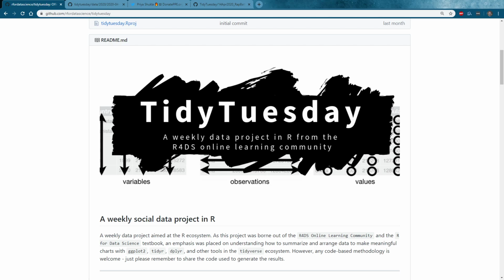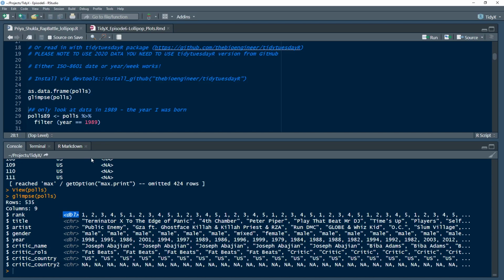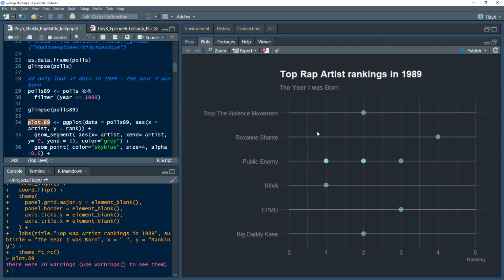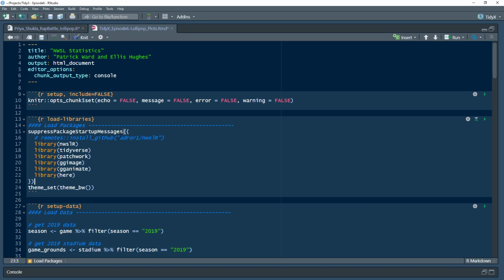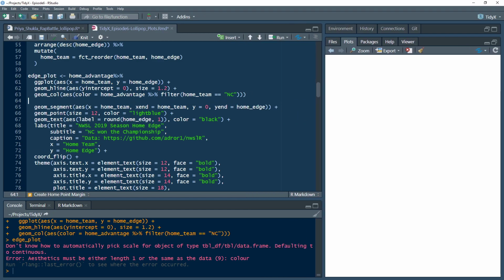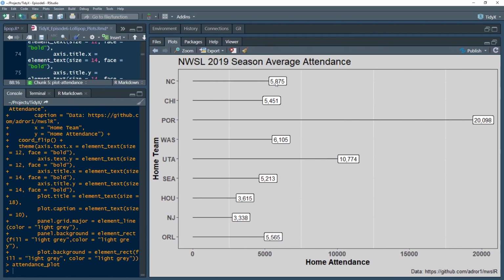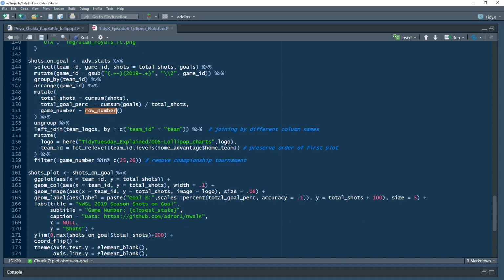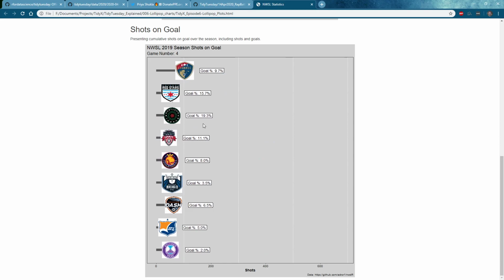TidyX Episode 6 | Lollipop Charts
Ellis and Patrick explain Priya Shukla's (@priyology) TidyTuesday submission exploring BBC Critic rankings Rap Music over the years with lollipop charts, themed with {hrbrthemes}(@hrbrmstr)!

We then use lollipop charts and some plot animation to explore the 2019 NWSL scoring margins, attendance, and shots of teams using {nwslR}(@arielle_dror)!

Links:
Priya Shukla's Twitter Post: